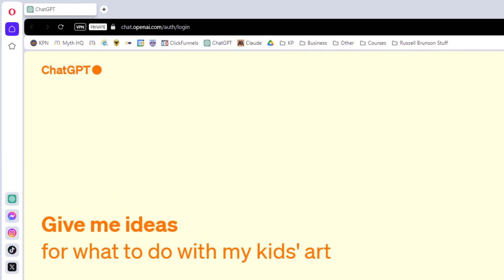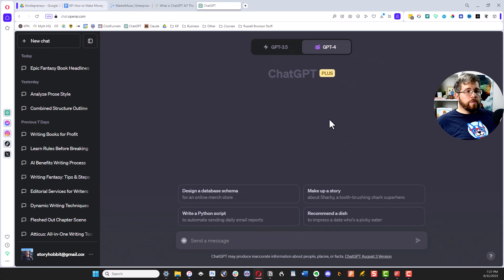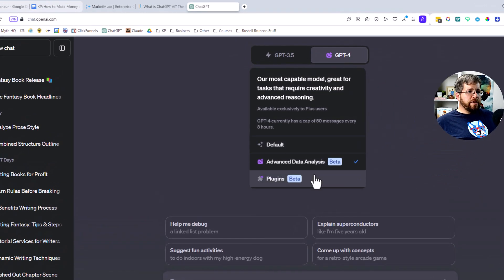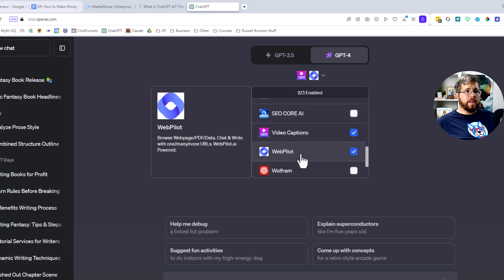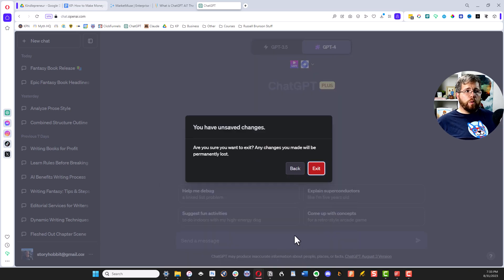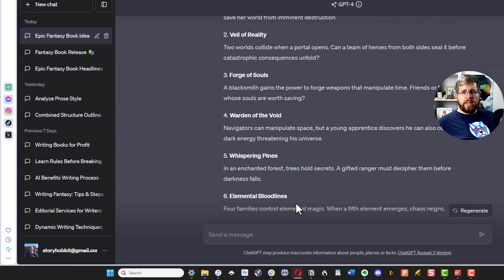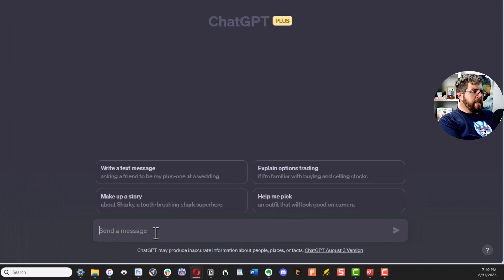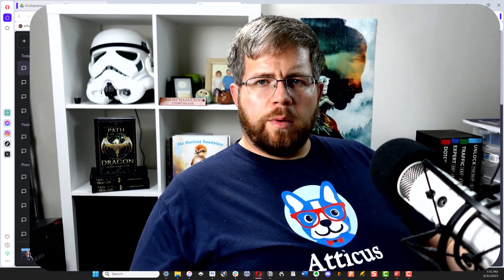ChatGPT Tutorial for Beginners in 2023 (Step by Step)